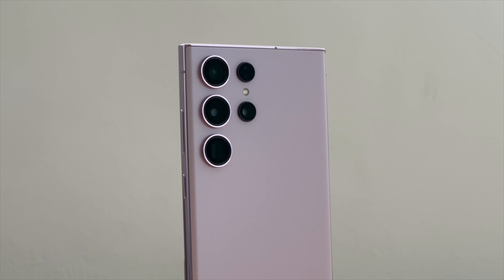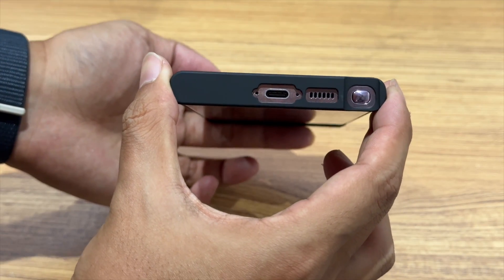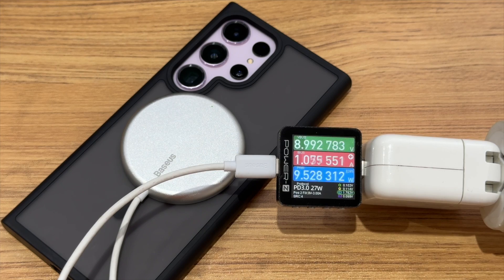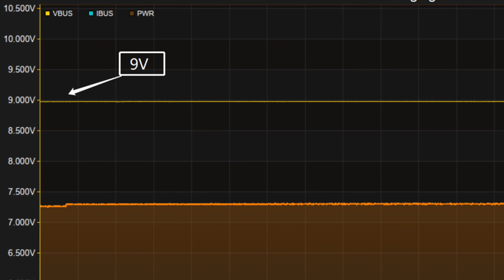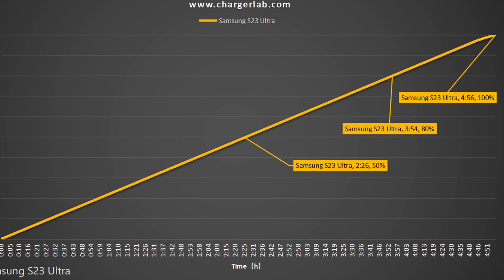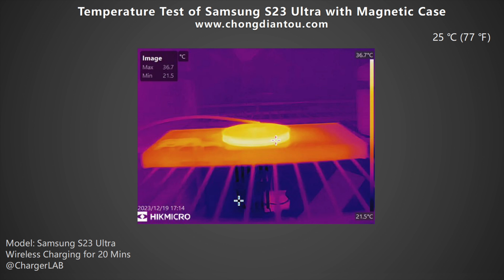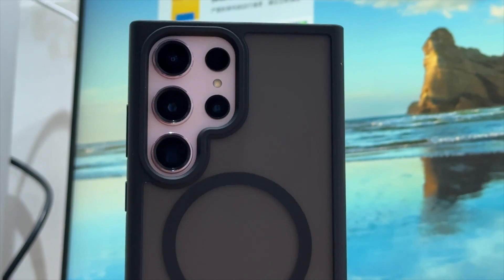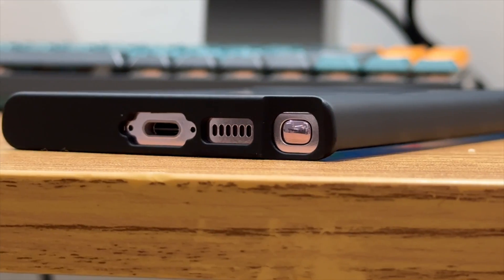Here Is How to Wirelessly Charge the Samsung S23 Ultra Using Magnetic Force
Introduction
As we all know, the Samsung S23 Ultra can support 15W wireless charging.
With the popularity of Qi2, Android phones will also support magnetic wireless charging in the future.
For now, third-party accessories are required to achieve magnetic charging, such as this magnetic case.

Chapter
0:00 Intro
0:32 Power Test
0:53 Full Charging Test
1:31 Temperature Test
1:49 Summary